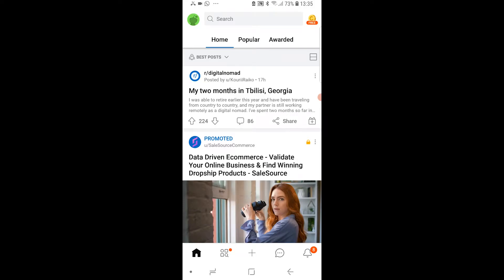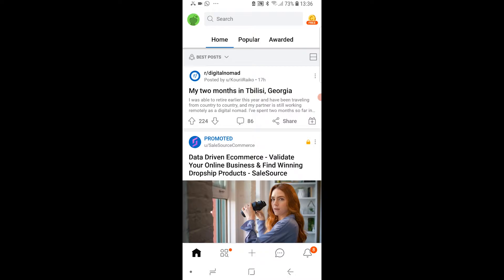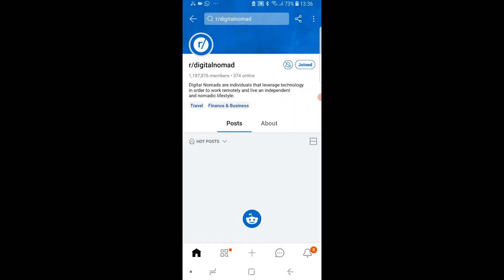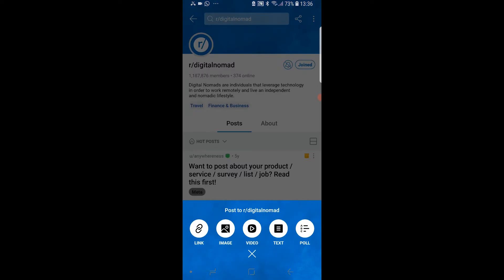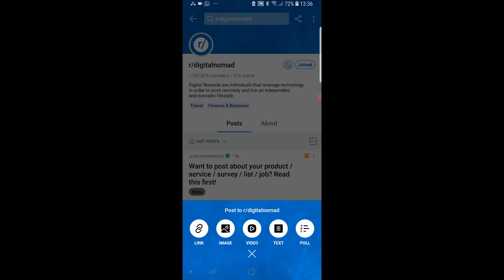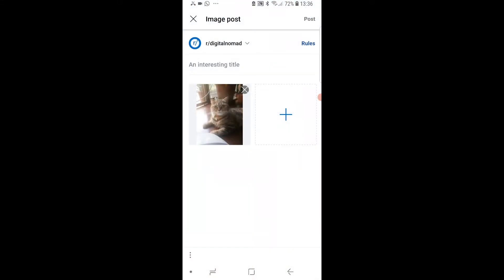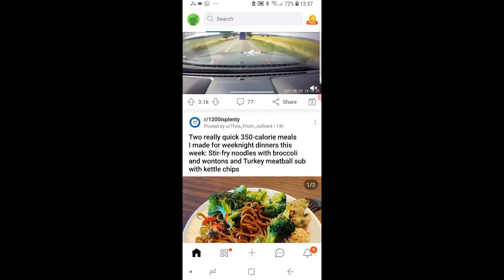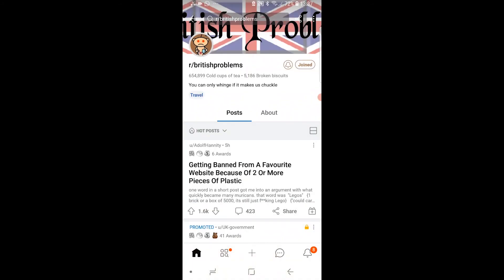How To Post Text and Photos On Reddit App (Updated)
How To Post Text and Photos On Reddit App (Updated). This video will explain how you can post text and photos on Reddit. This will vary from different subreddits but you can post text and photos on most of them. Heres how. Did this video help?